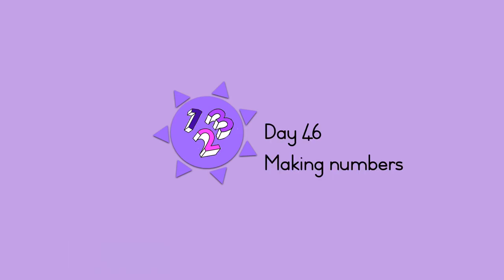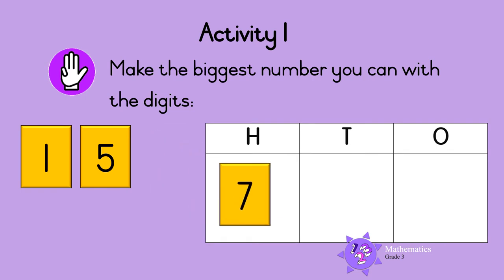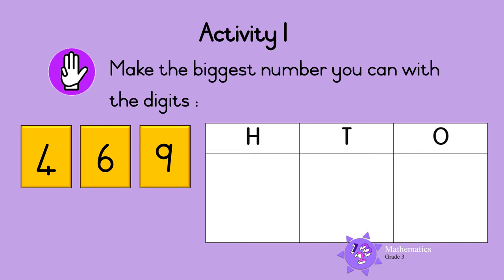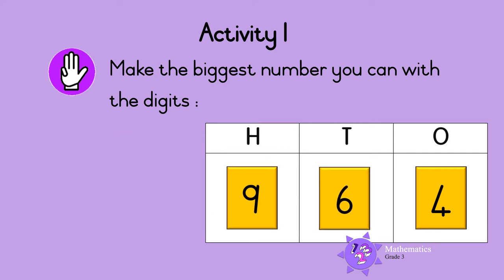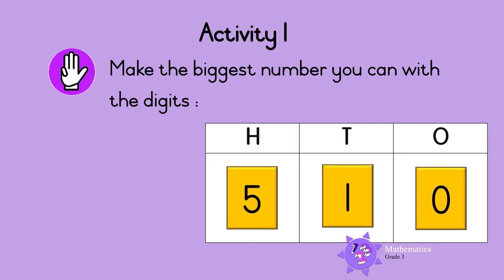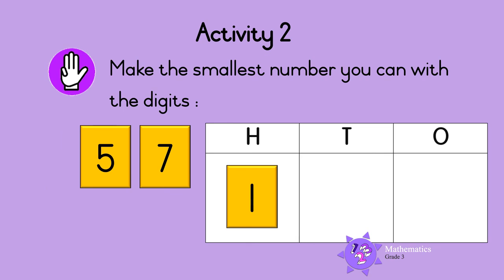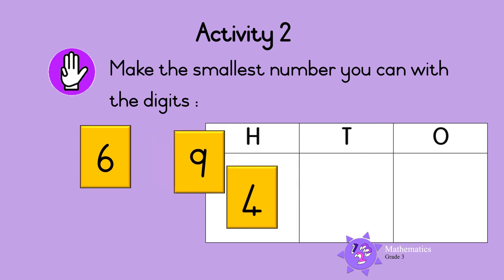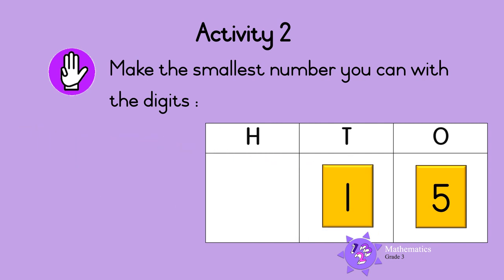Making numbers UNI D46 Gr3 Mat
Grade 3 Mathematics - Making numbers.